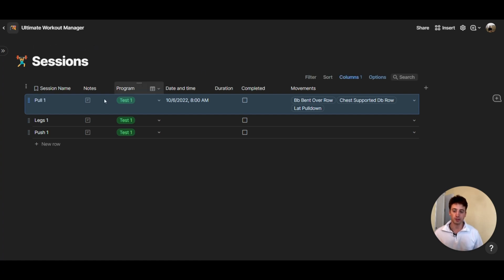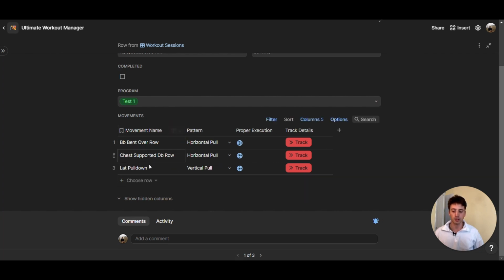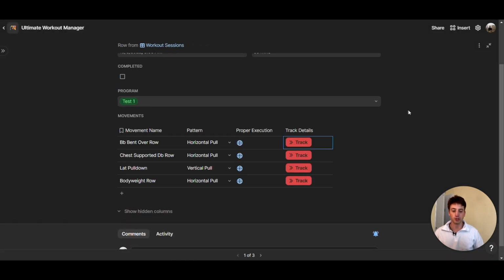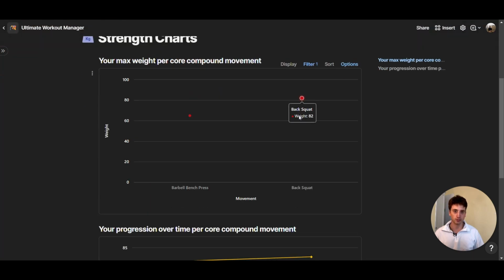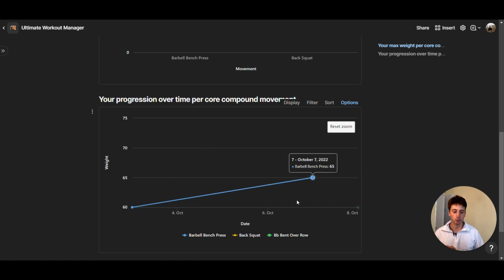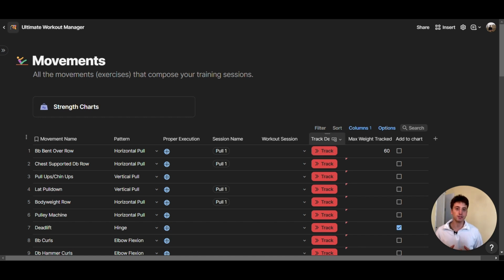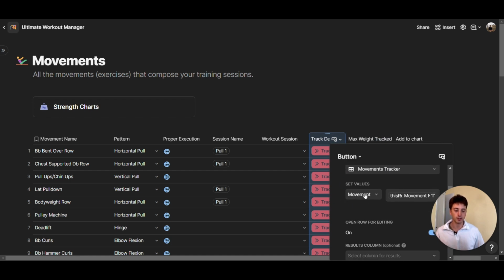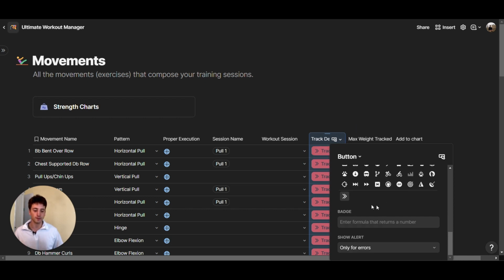How to create a system to track your workouts in Coda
This video shows you how you can set up a workout tracker in Coda, focusing on movement tracking via a button. I will be releasing a more comprehensive workout tracker app in Coda over the next weeks.

0:00 Introduction
2:00 Tracking exercise sets, reps, weight
3:40 Strength charts
6:44 how to set up the tracker in Coda